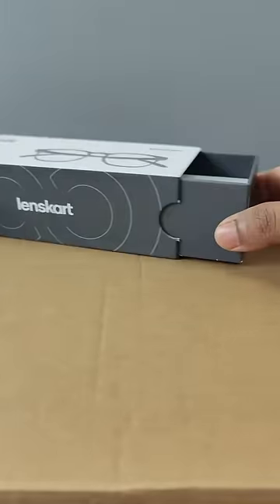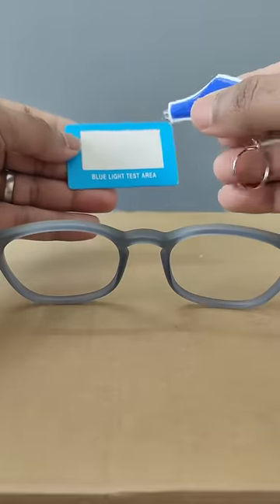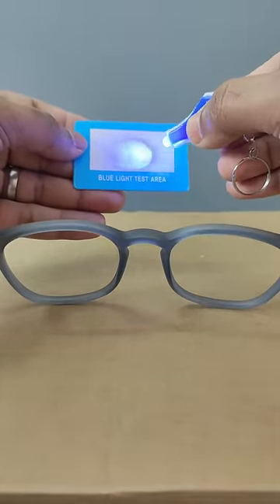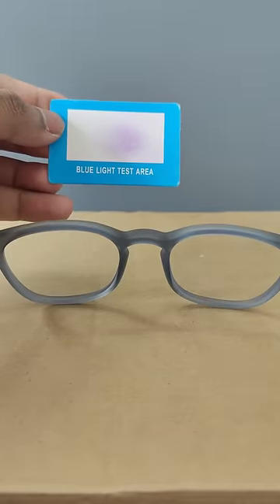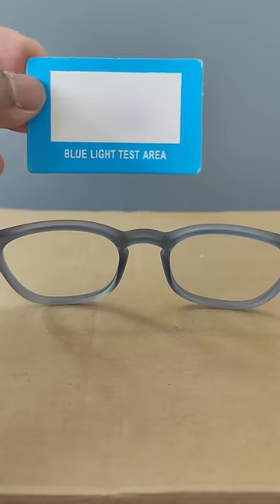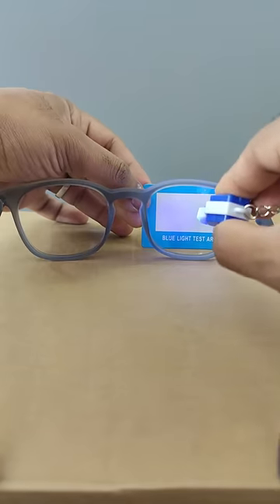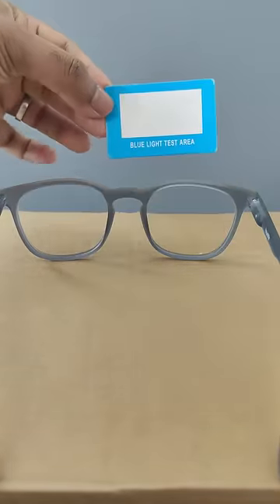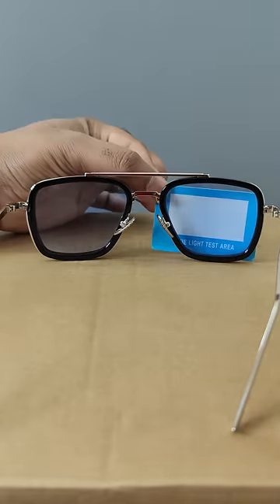Stylish Power and Non Power Computer Glasses 🔥😊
Get Free contact lenses (offer valid on colored and cleared lenses):

USE Code- DHAAKAD